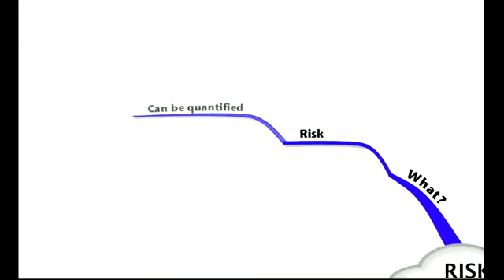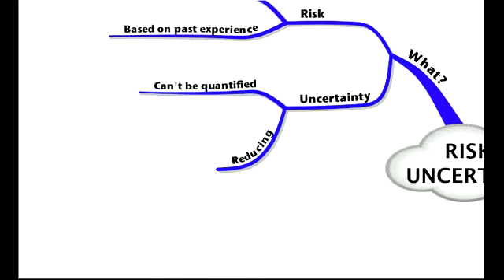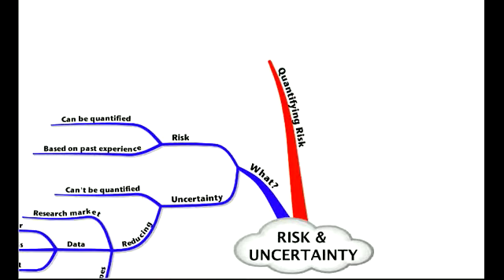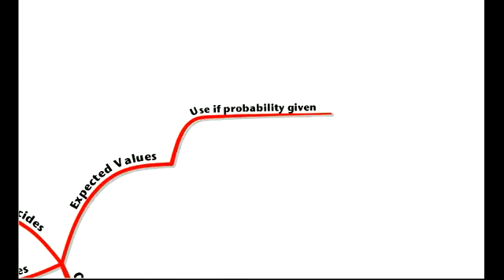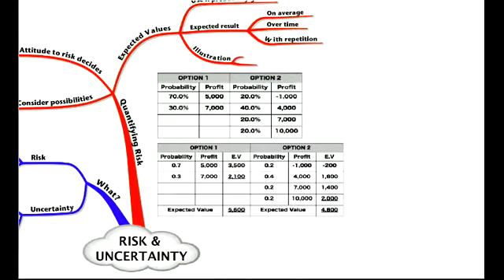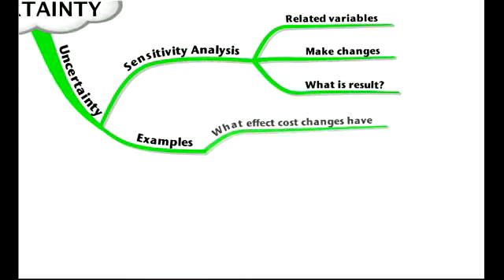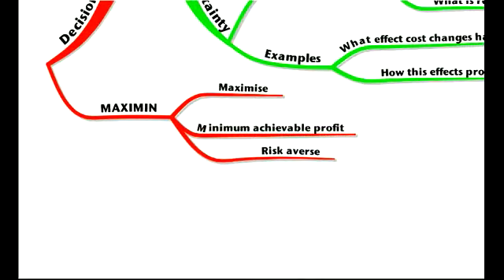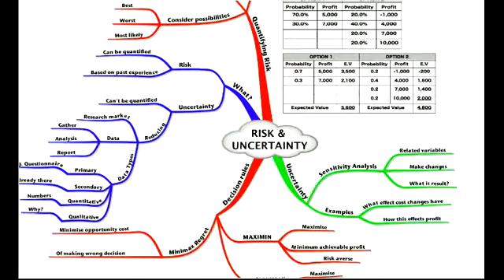ACCA F5 Lecture 12 Risk & Uncertainty YouTube